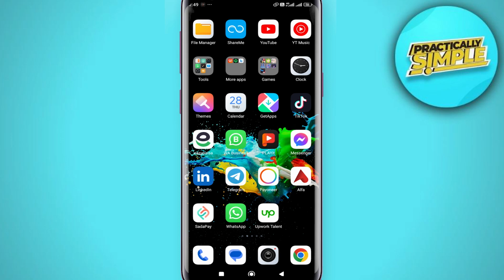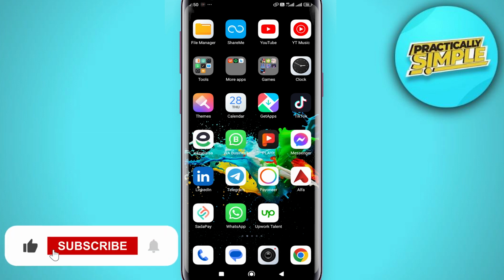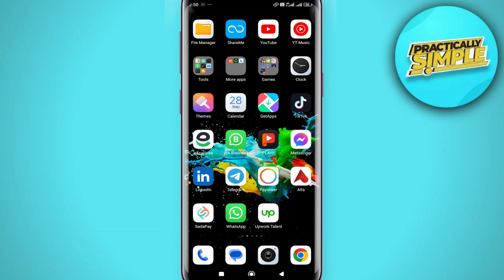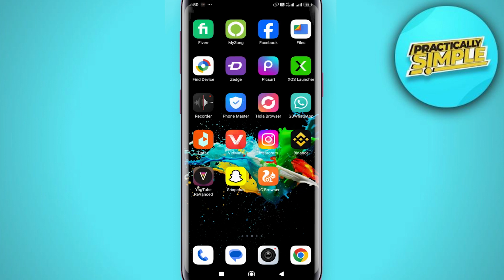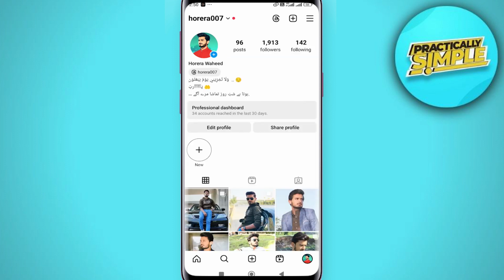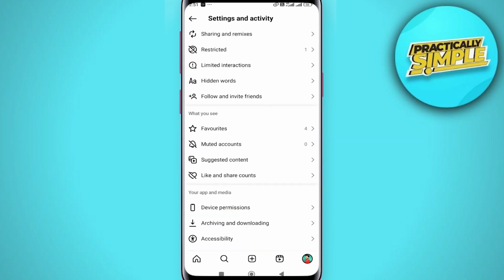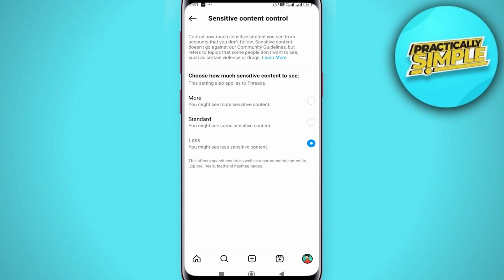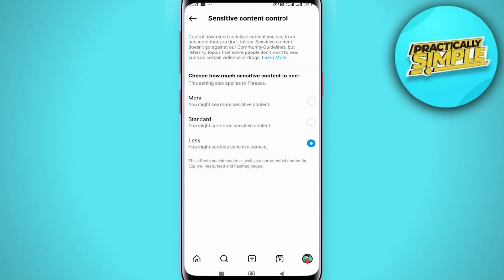How to Enable Less Sensitive Content on Instagram - 2024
If you want to Find How to Enable Less Sensitive Content on Instagram but don't know how to do it, then this tutorial is for you!

In this tutorial, I'm going to show you How to Enable Less Sensitive Content on Instagram.